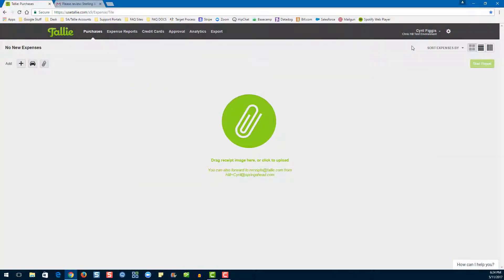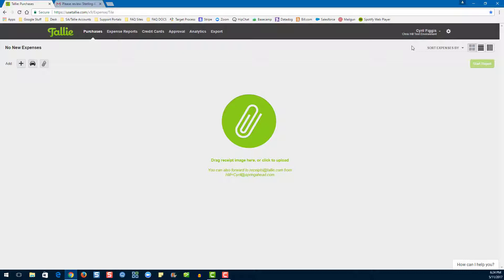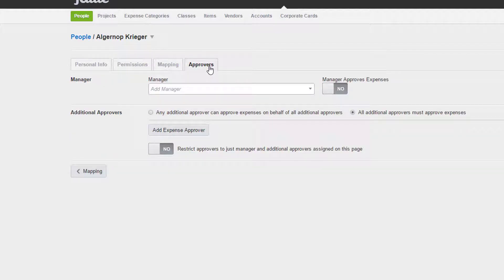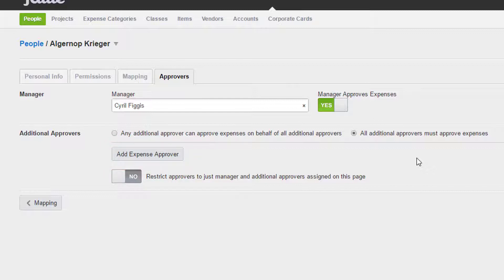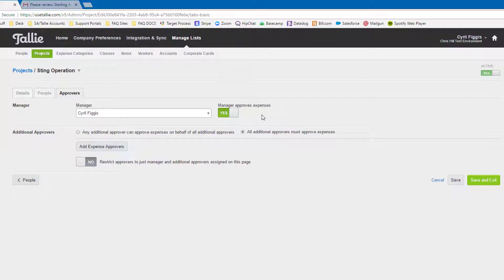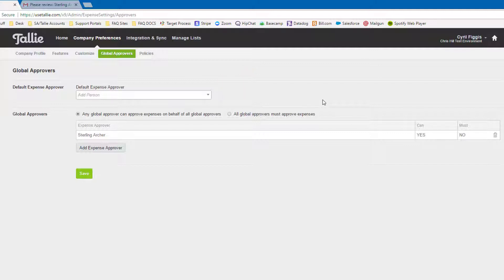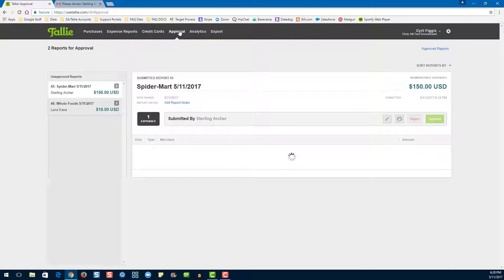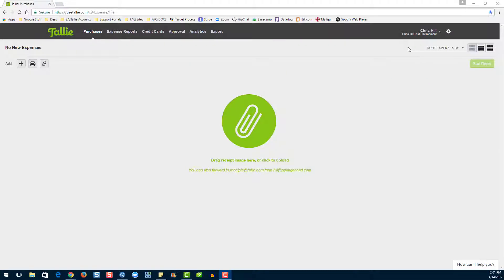Tallie Expense Reports: Approvals Webinar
A short webinar going over the types of approval, the approval flow within Tallie, and the ways you can approve expense reports.